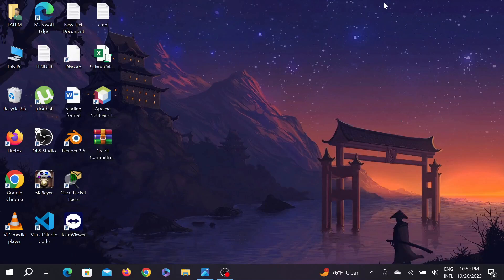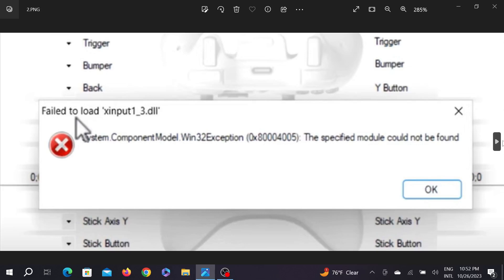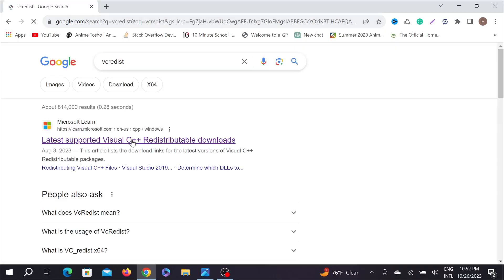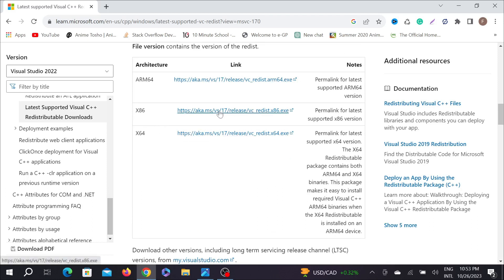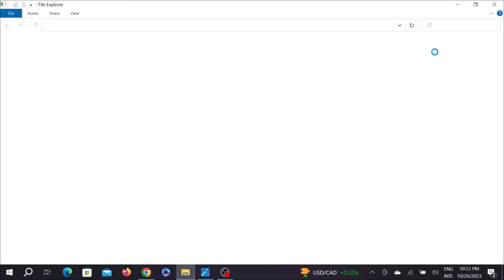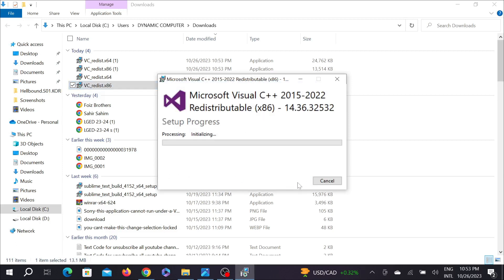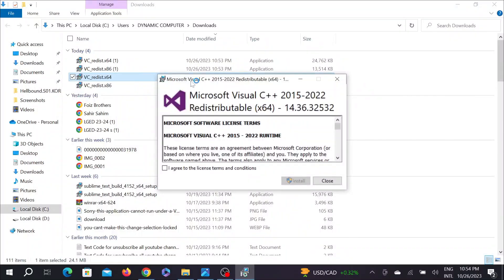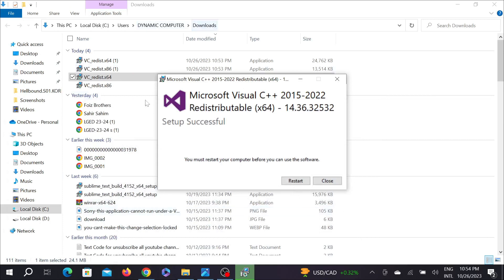How To Fix x360ce "Failed to load xinput1_3.dll" | fix x360ce Error 0x80004005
In today's video I am going to show you how you can fix a very common error on the application x360ce (Which is a Xbox 360 emulator Program on PC). The error we are going to fix today would be the " Failed to load xinput1_3.dll " error or other words known as error 0x80004005.